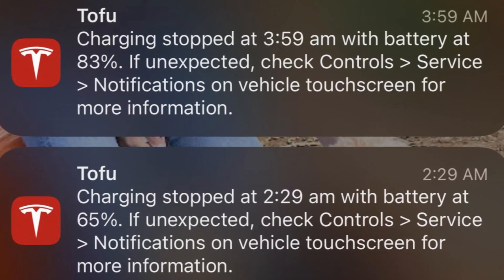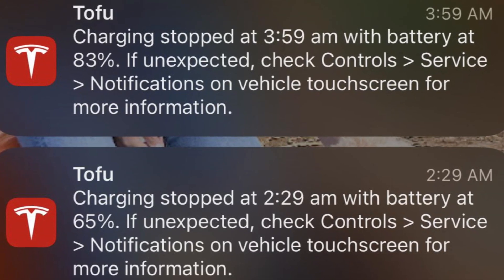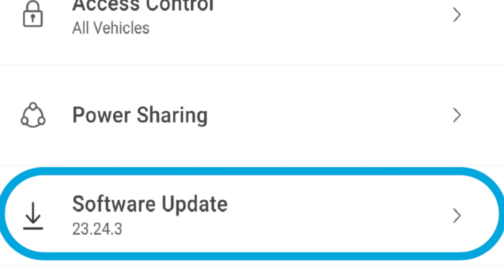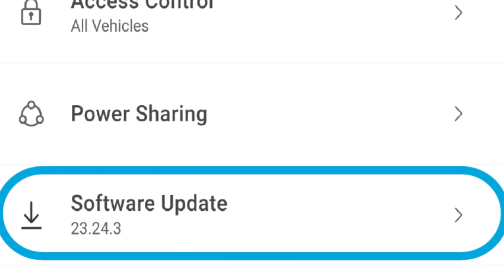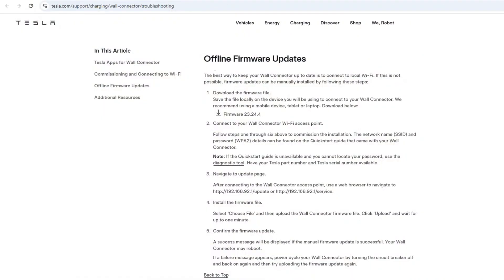“Charging Stopped Unexpectedly” warning in Tesla vehicles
If you are getting the “Charging Stopped Unexpectedly” warning in Tesla App, it means that there is a problem with the charger. It may be overheated and hence turned off to cool down for some time. But if the outside temperature is OK, it’s most likely the firmware problem with the Wall Connector.

In 2023, the new update for firmware in the Tesla Wall Connector was defective and made it turn off a lot of times while charging. It may resume or may not resume charging after that. Tesla corrected this problem but a lot of owners don’t let chargers go online and check for all updates, so they keep having this issue.

In this video, I will tell you what you can do to solve the problem and start using your Tesla charger without any interruptions.